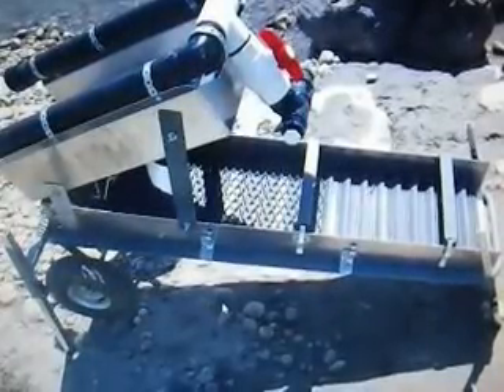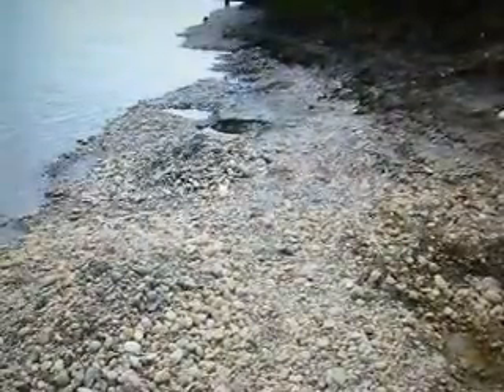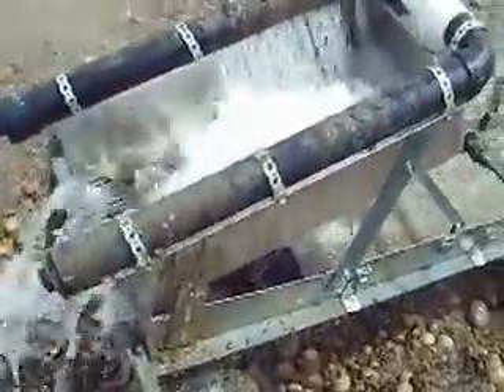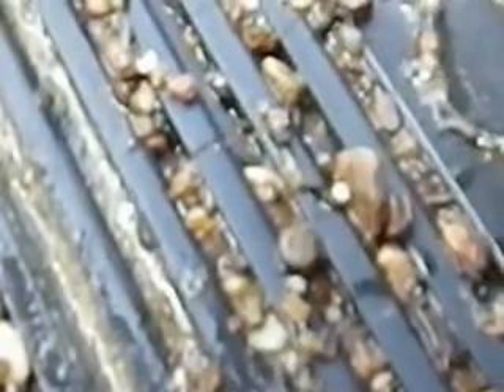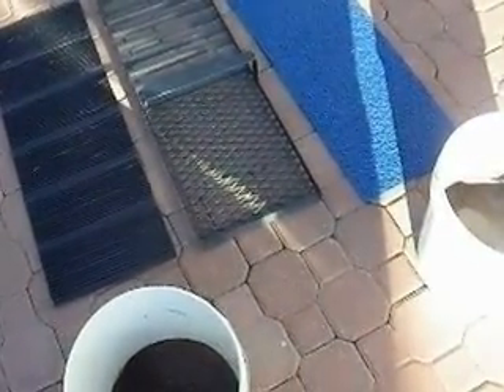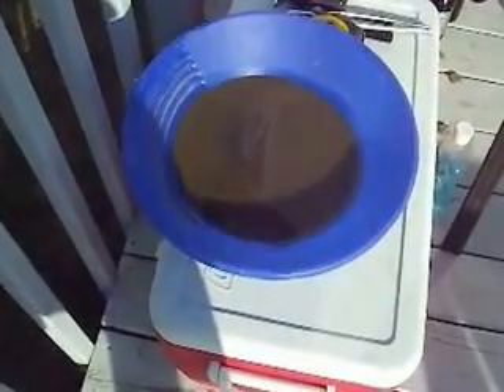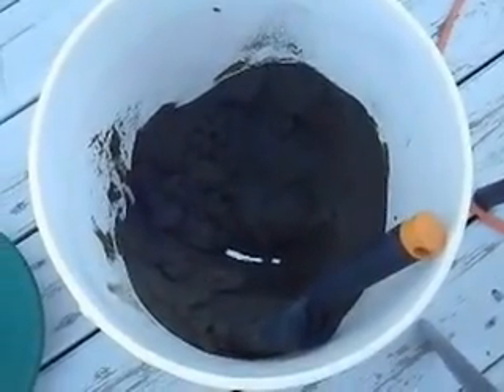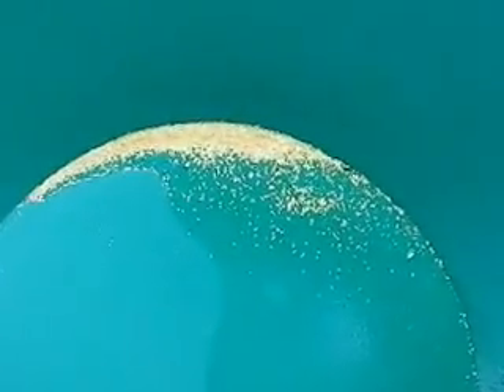#1/10 custom highbanker first run - Miners moss vs hog mat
Testing highbanker with flour gold. 2 types of mats. Running to much water. End to end process. Be sure to follow the tuning till the end for max recovery. Be sure to watch video #1 - #10 as I made major improvments and increased recovery. What you see here is not how it ended up!!